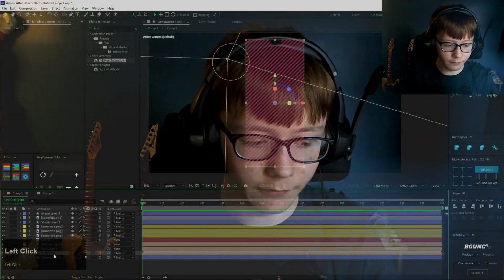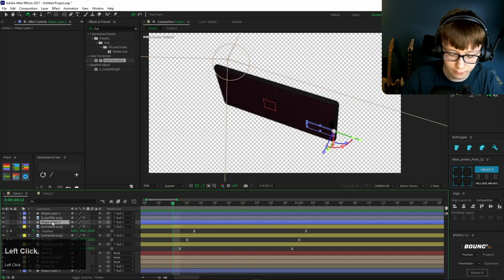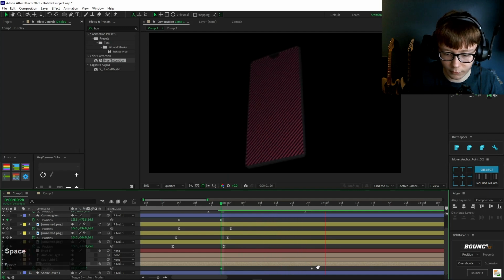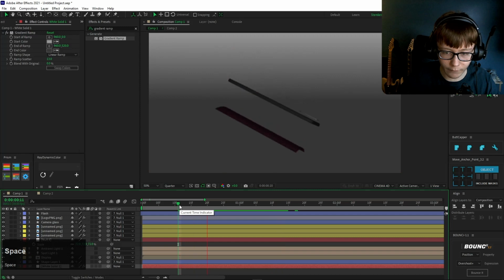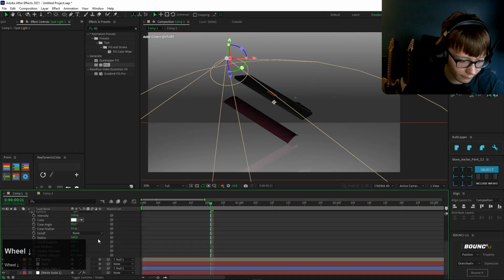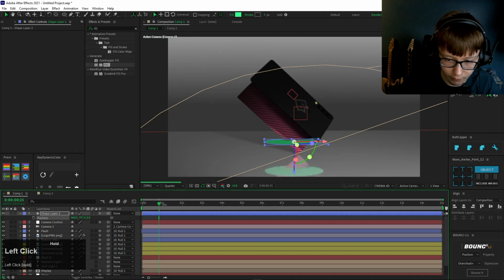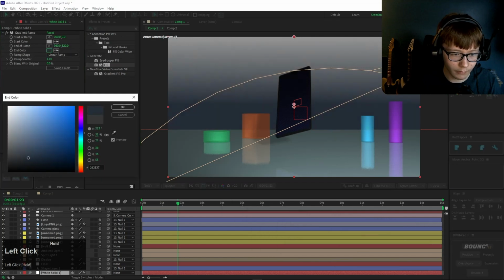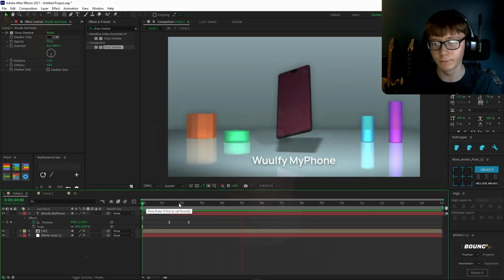Making Our Own Scene! | 3D in After Effects Tutorial #2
Here's our second episode! Today, we're putting our phone into motion with After Effects and it's Cinema 4D rendering engine and preparing a little environment for it to live in with reflections, translucent shapes and lights along with a basic guide on how to perform camera zooms, rotations and repositions.

0:00 Tweaking the phone model for animation
2:37 Beginning animation
6:55 Composition bending + animation
10:30 Creating a scene and setting it up
25:00 Outro and finalisation

LICENSING: This design is licensed under Creative Commons - you may use, redistribute, modify and share this work, all I ask is that you openly give attribution to me, the creator, when needed. You don't need to disclose that in every video description or anything 👍

If you're interested in my professional projects outside of intros, please have a look in my channel bio for a link to my latest stuff.